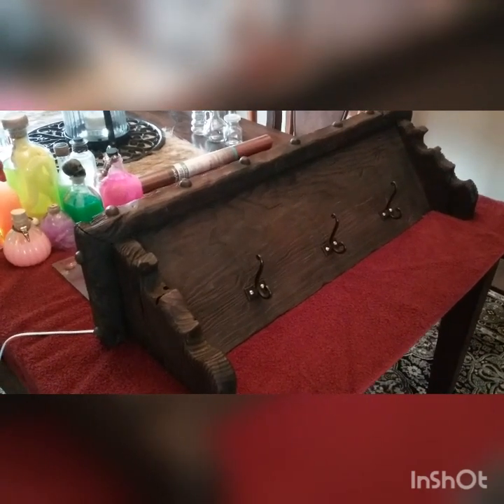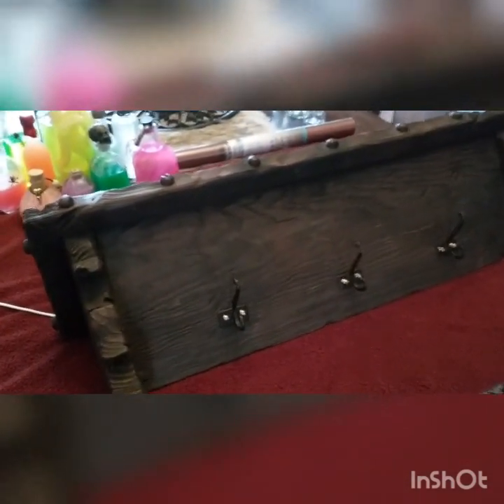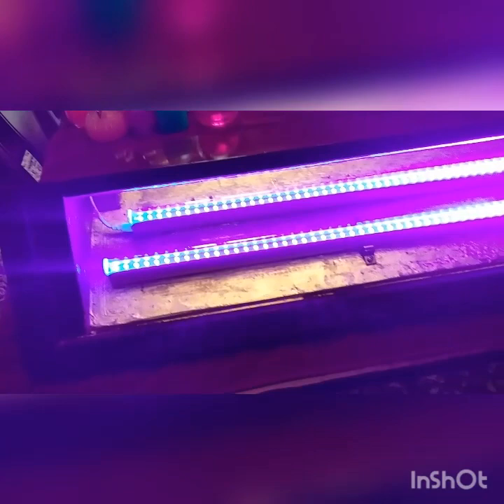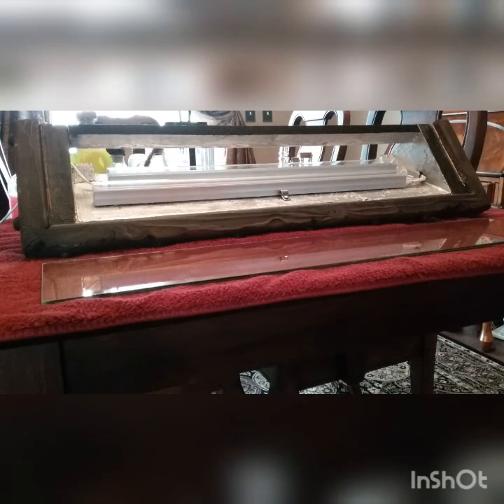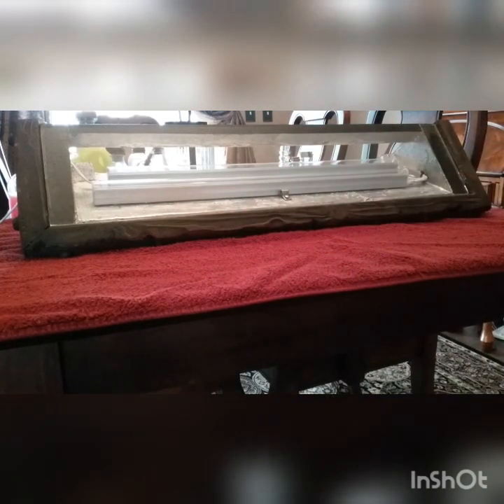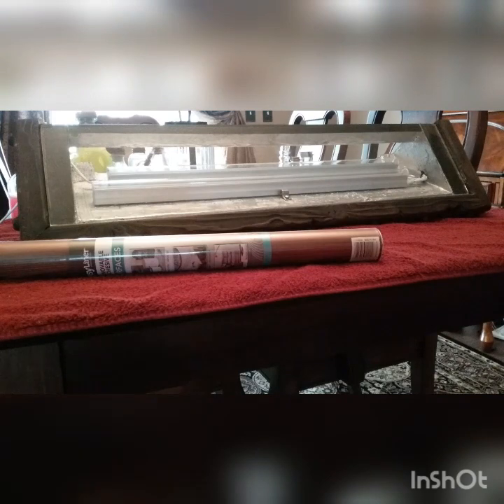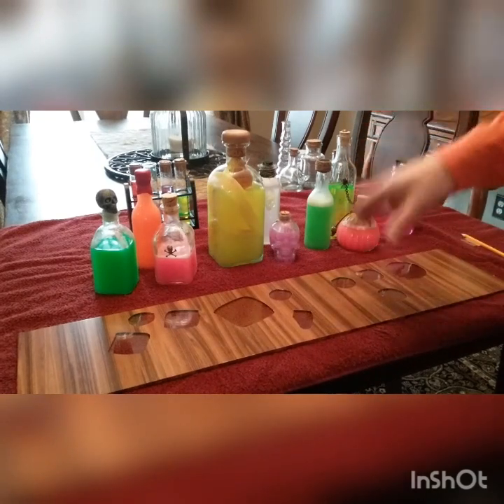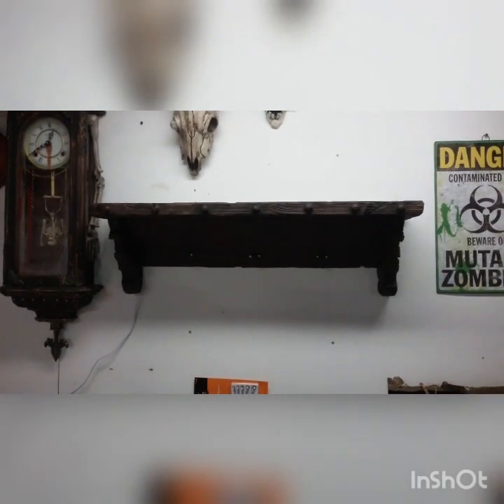Hidden UV Blacklight Shelf!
So the shelf is built with scrap lumber and stained black. The blacklights are listed below for those interested. The glass is tempered but can be ordered through your local glass shop, mine was 40$ for 7x30 inches.
 I used contact paper to cover the lights and cut holes with a razor blade under the bottles to get them glow. This is a super cool effect you can easily change up on a whim. I hope you enjoy!

Blacklights:Barrina UV LED Blacklight Bar, 9W 2ft, T5 Integrated Bulb, Black Light Fixture for Blacklight Poster and Party, Fun Atmosphere with Built-in ON/Off Switch(4-Pack)